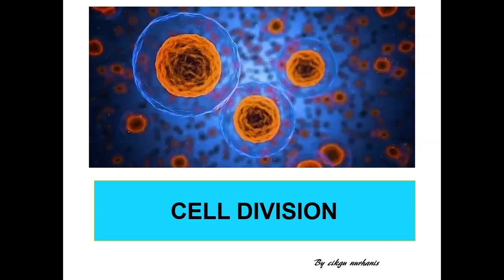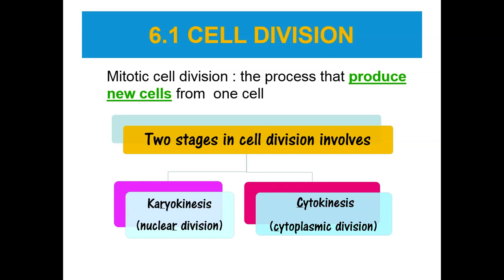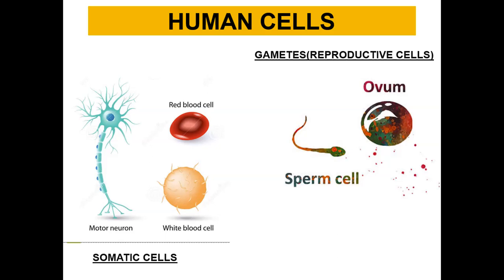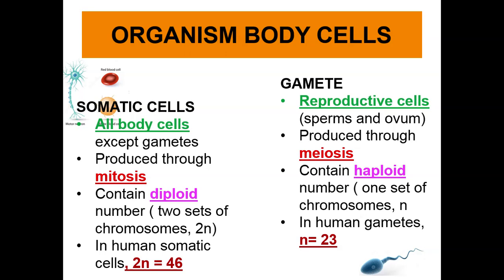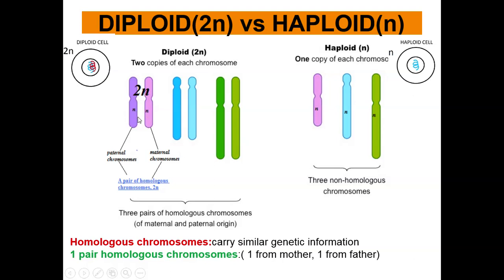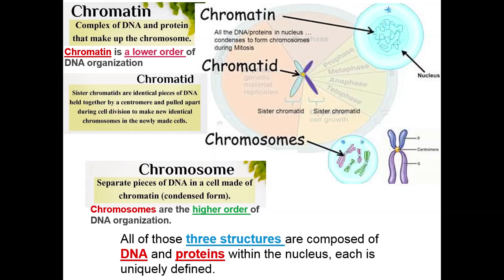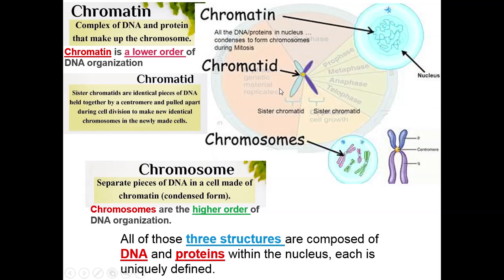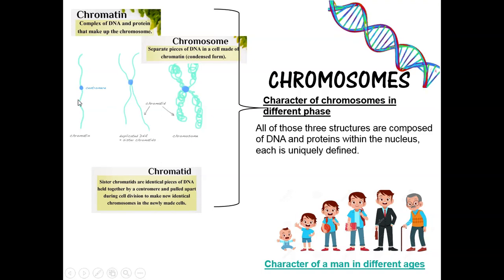6.1 CELL DIVISION BIOLOGY KSSM FORM 4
Assalamualaikum semua..
Perkongsian ini berkenaan subtopik 6.1 tajuk 6 Biology KSSM Tingkatan 4
untuk memahami apa itu pengenalan cell division.
Stages in cell division terbahagi kepada dua iaitu karyokinesis( nucleus division) dan cytokinesis(cytoplasm division).
Terdapat beberapa istiah yang penting untuk difahami bagi topik ini bagi memudahkan kita lebih faham.
Semoga bermanfaat.